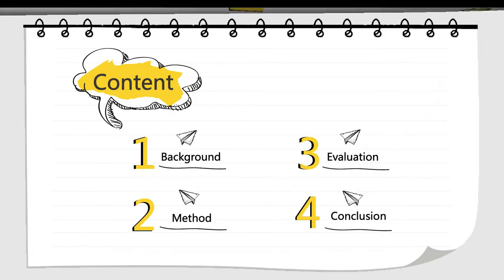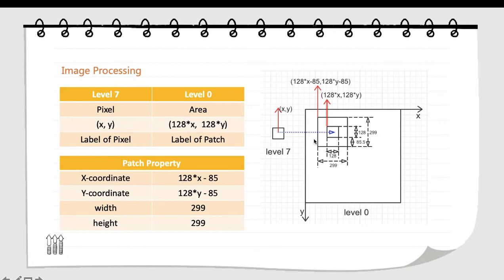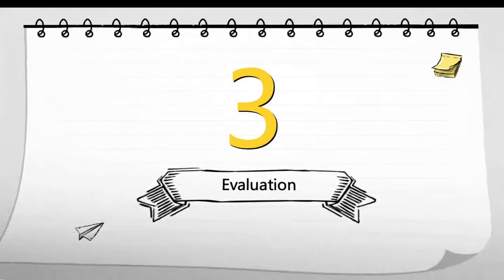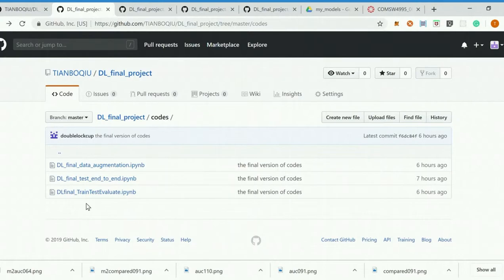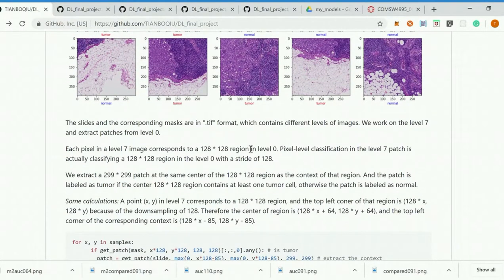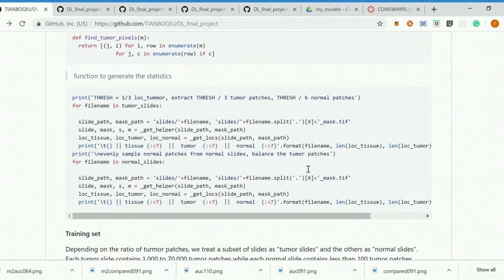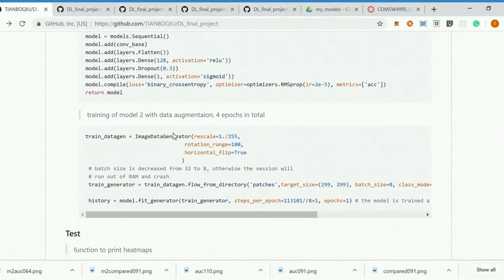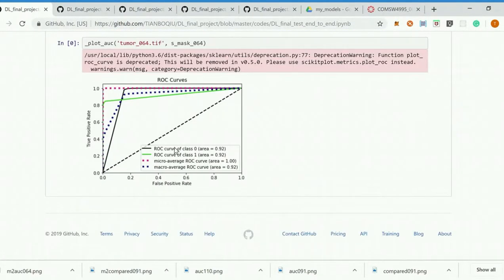W4995 final project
W4995 final project Detecting Cancer Metastases on
Gigapixel Pathology Images